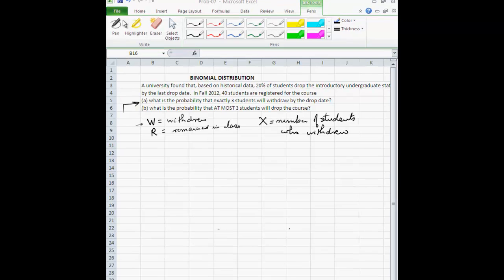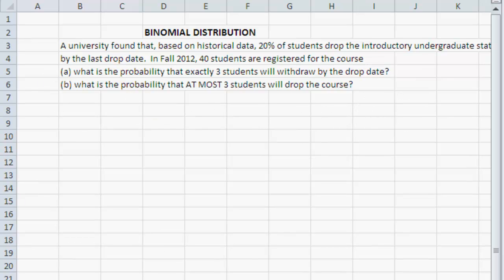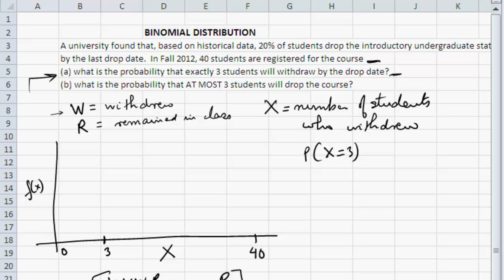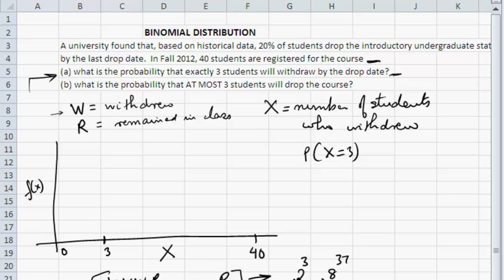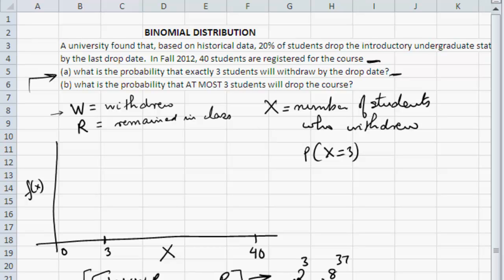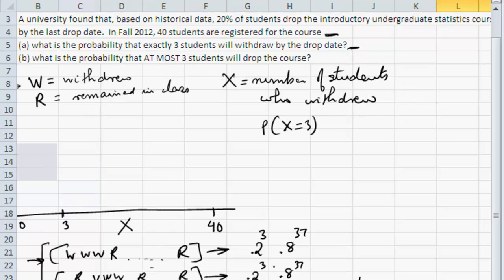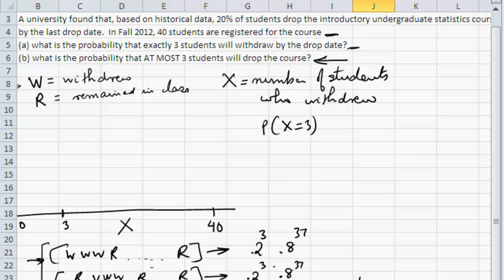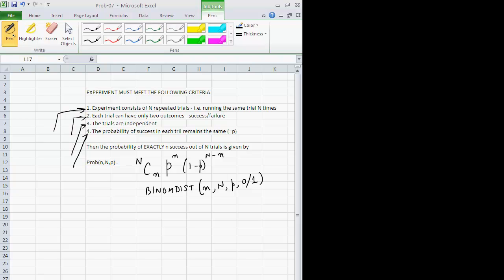MBA633 AD Prob07